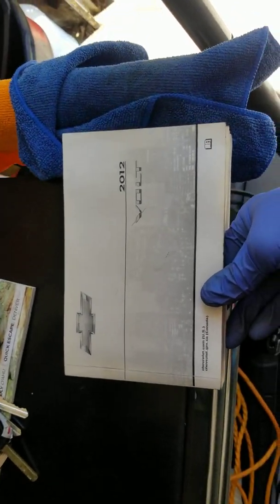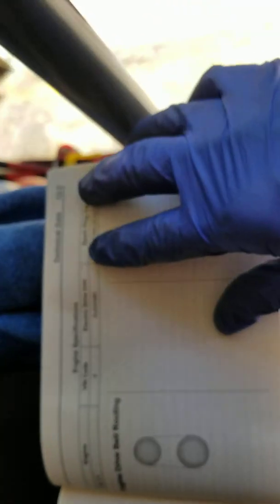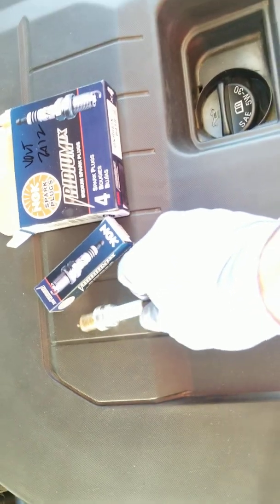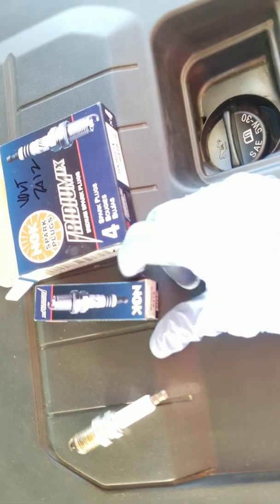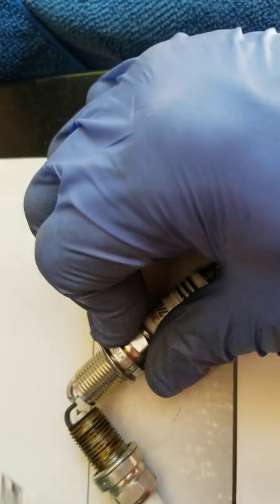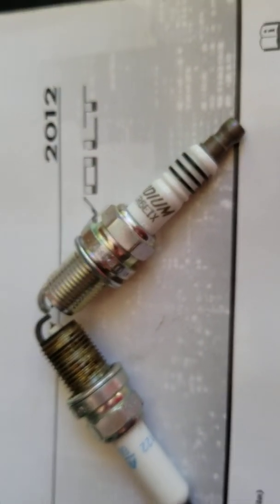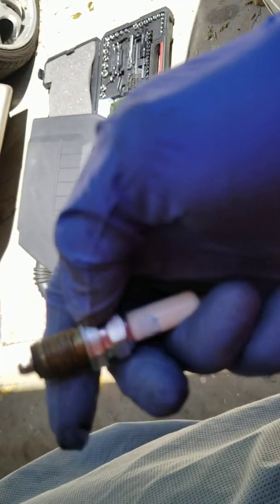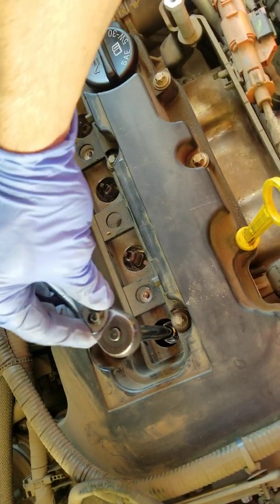Chevy Volt 2012-2015 Spark plug Replacement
Chevy Volt " Opel Ampera' 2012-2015 Spark plug Replacement
Some steps how to replace your maintenance Spark plug replacement.